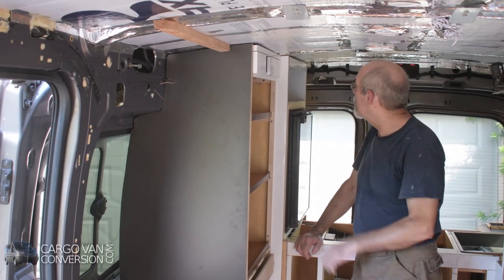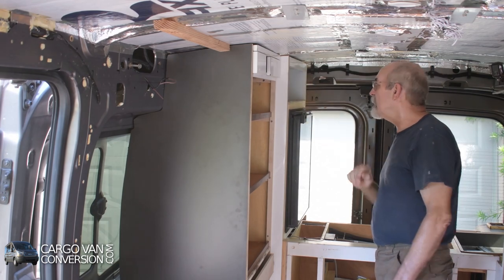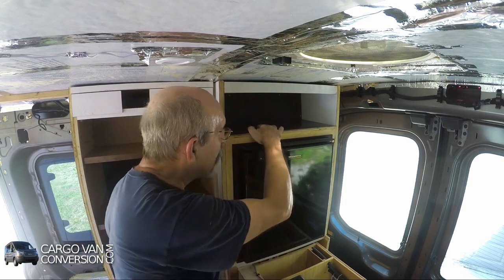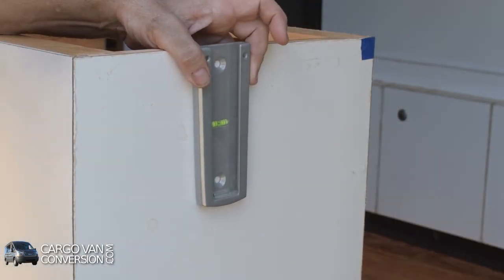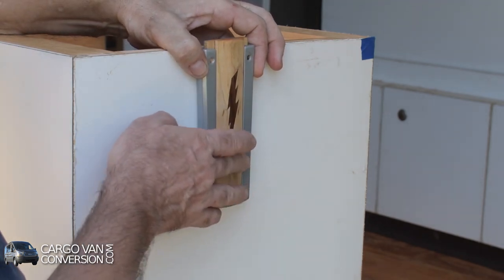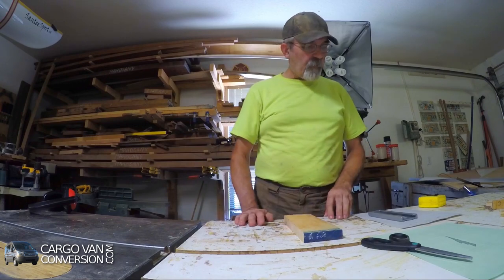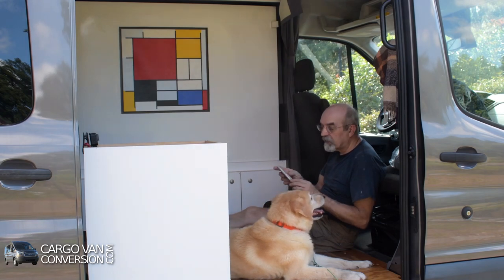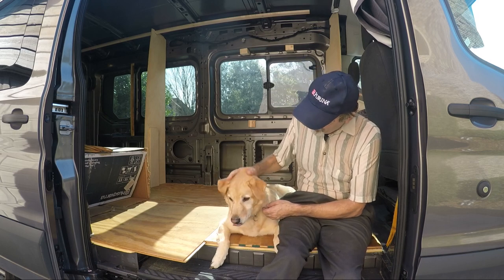Multi-Use Monitor Mount In My Van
I show you how I will use a monitor mount to store and use my desktop monitor. The mount's two inserts give me the flexibility to store the screen against the side of the tall storage cabinet and easily move it to the side of the lower cabinet at the sliding door entry, where I can view it from the passenger seat or from a chair outside of the van.
This week I also finished the space above the fridge and did some work on the retractable shower head for use with the Shower-In-A-Box.

Spray Adhesive
Formica
Hard Maple
Mahogany

Video Editing
Computer: Intel Core I-5 @ 3.10 Ghz
Hard Drives: 6Tb
Operating System: Linux Mint
Video Editing Software: KDEnlive

Cameras
Nikon D500